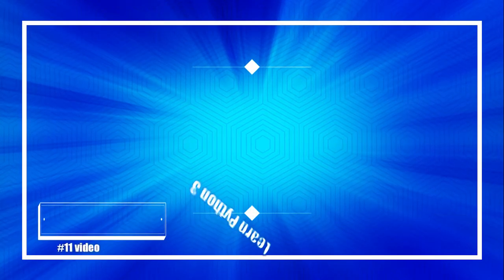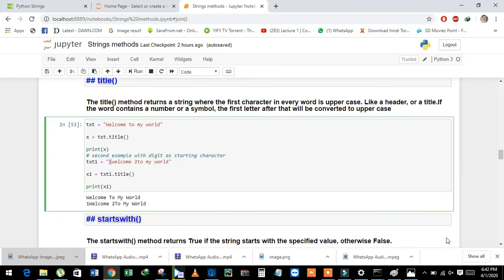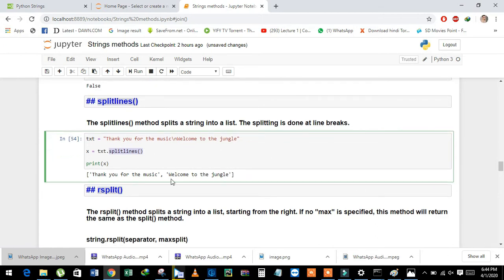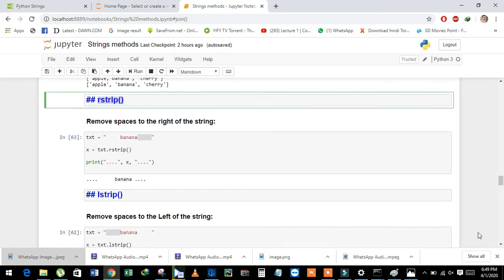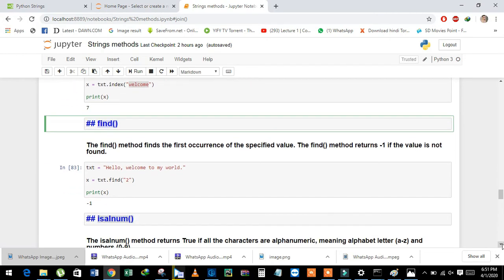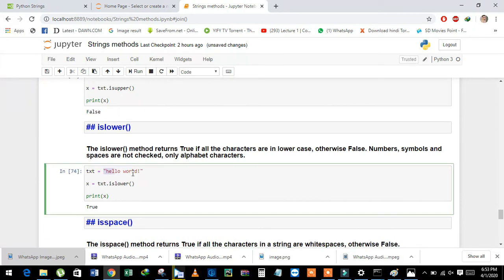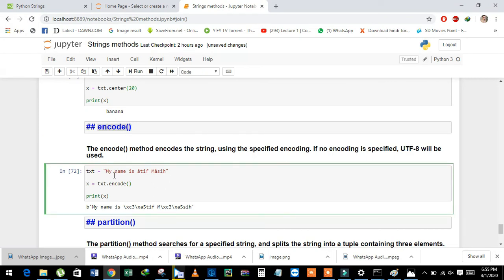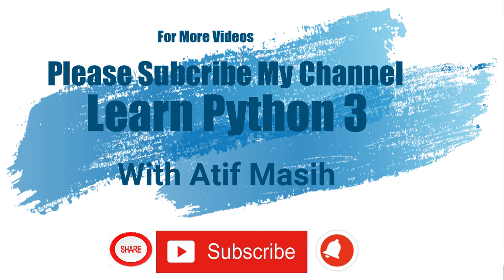11th video more about Strings Methods in Python using jupyter notebook by Atif Masih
11th video of learn python 3 with Atif Masih Series this video is related to more about python strings methods using jupyter notebook